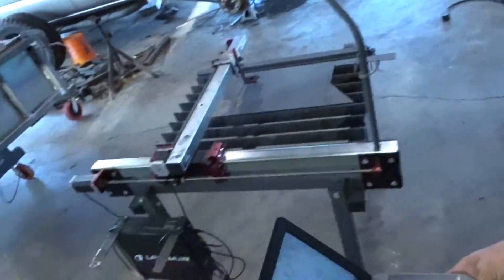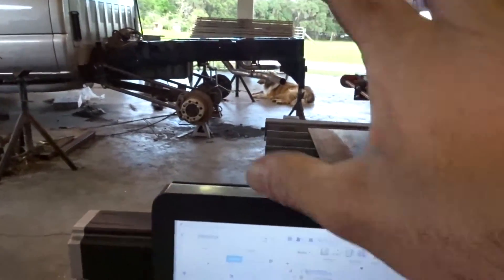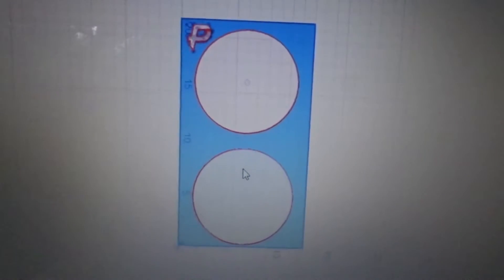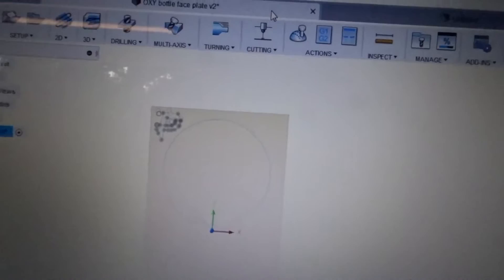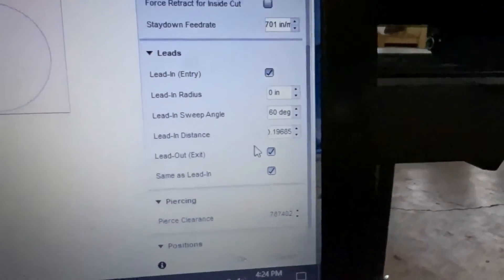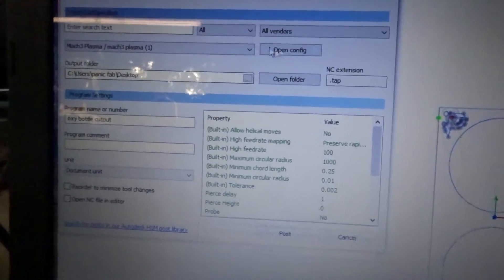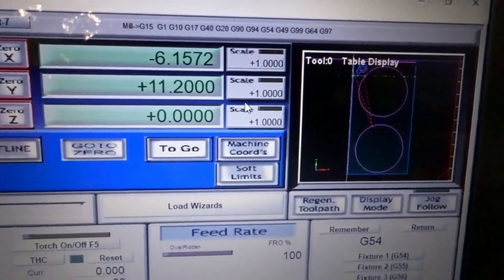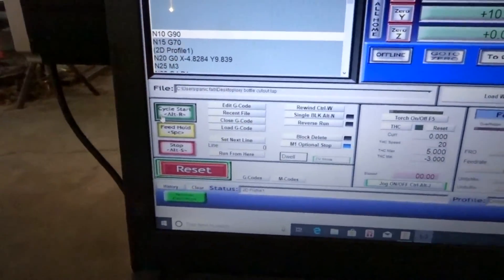Langmuir Systems Crossfire CNC Table Overview (Table Setup and Cutting)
I've had this table for about a month and have some hours on it now, so here is a simple overview/review on the table.